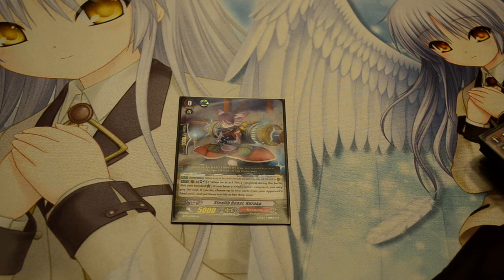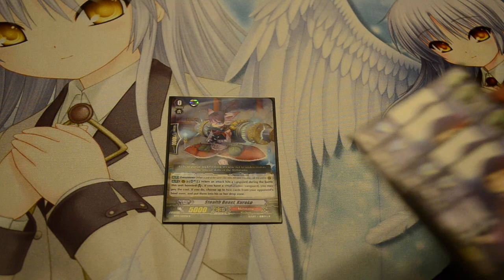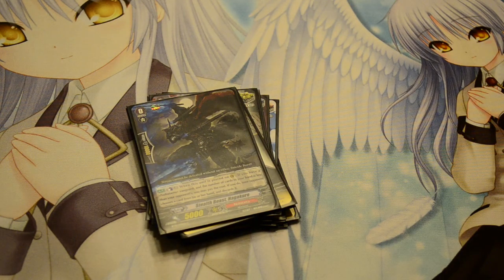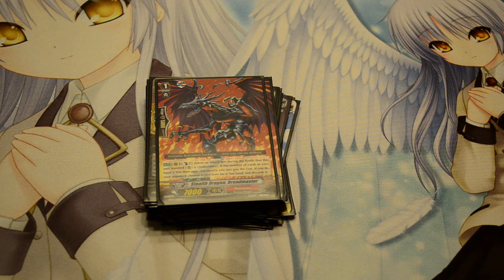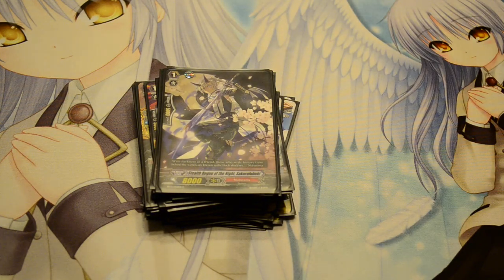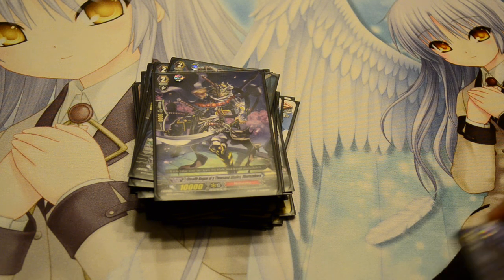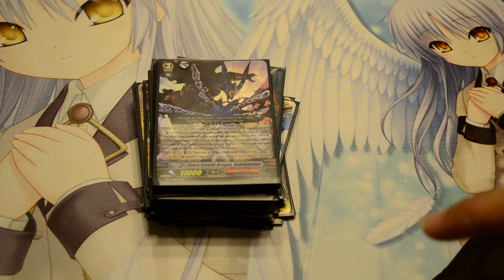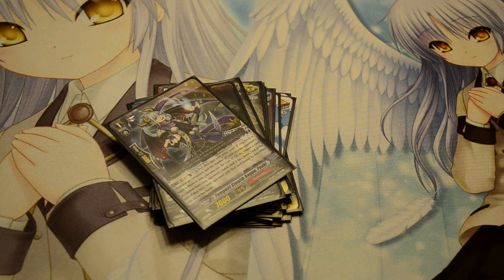Nubatama Deck Profile BT13 5/3/2014 (Aruigus808)